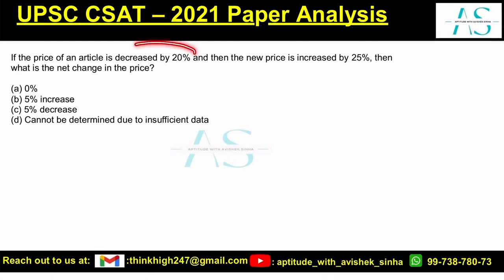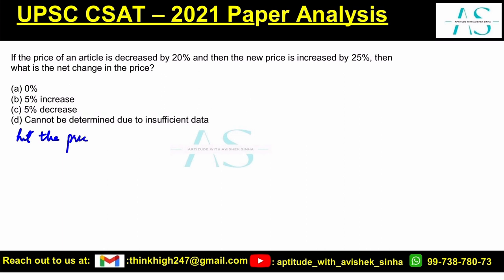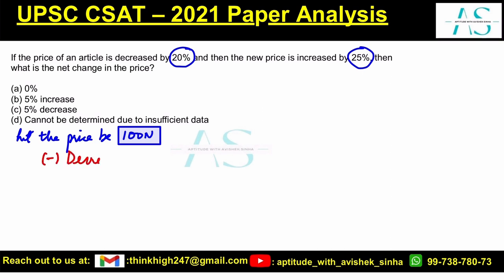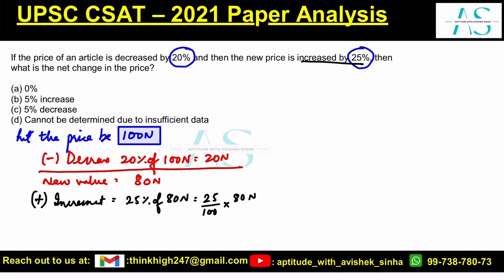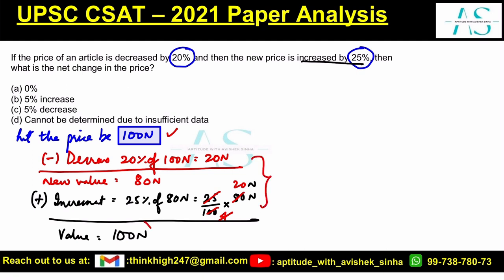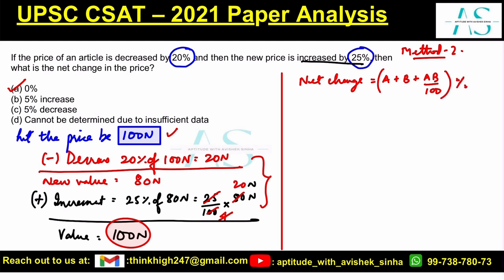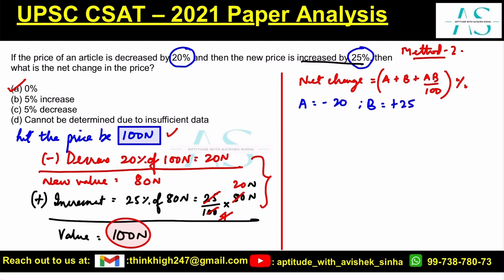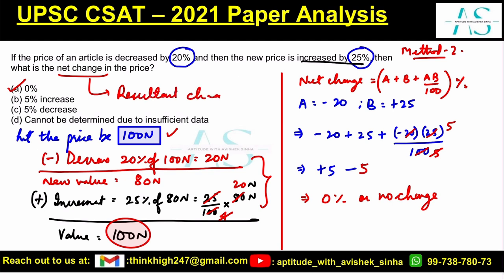If the price of an article is decreased by 20% and then the new price is increase | UPSC CSAT 2021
If the price of an article is decreased by 20% and then the new price is increased by 25%, then what is the net change in the price?
(a) 0%
(b) 5% increase
(d) Cannot be determined due to insufficient data